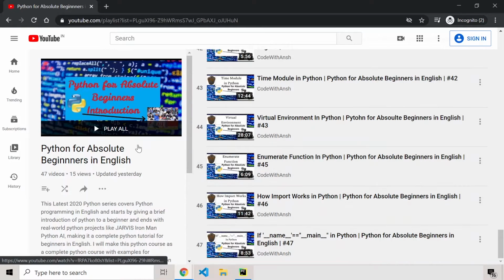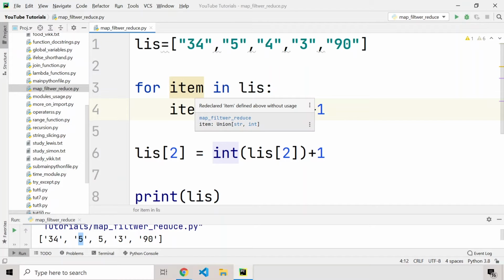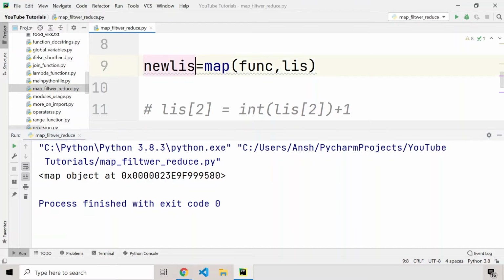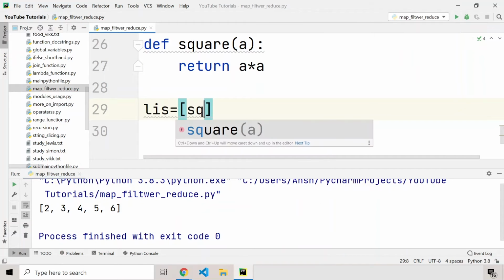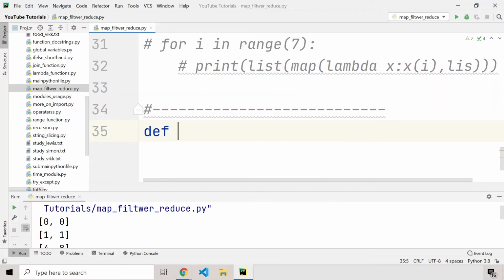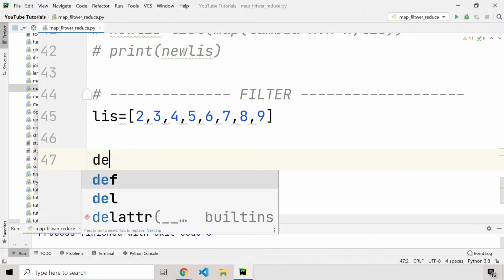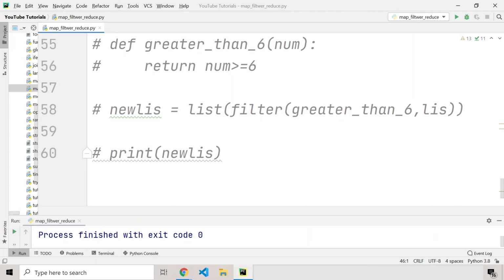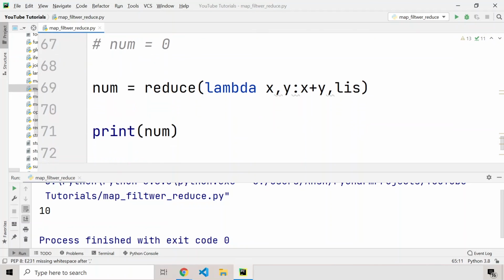Map, Filter, and Reduce Functions in Python | Python for Absolute Beginners in English | #47